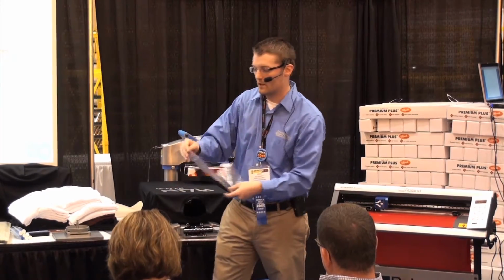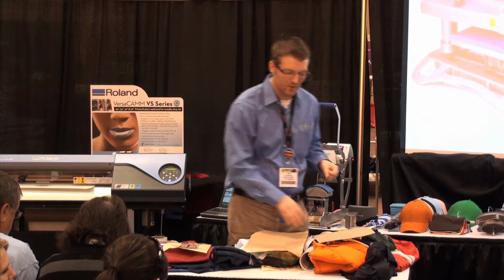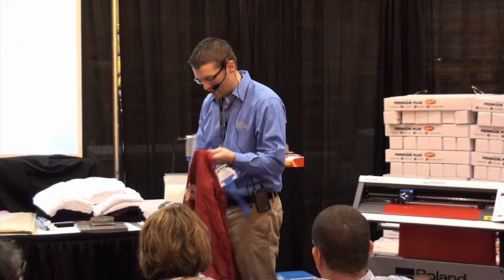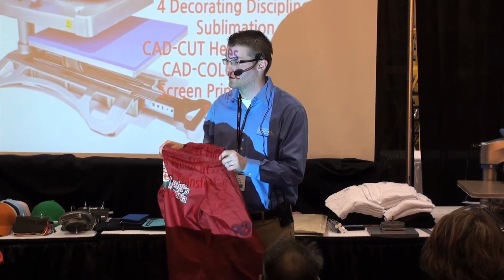Heat Printing Technical Textiles with Transfers, CAD-CUT, Print/Cut & Sublimation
Josh Ellsworth General Manager with Stahls' CADCUT® direct discusses several decorating options for the new and evolving textiles market.  This training session was presented in the Stahls' Heat Printing Zone during the 2011 SGIA Expo in New Orleans.